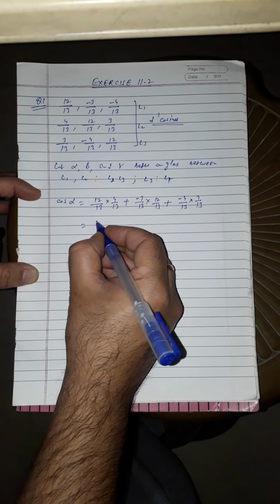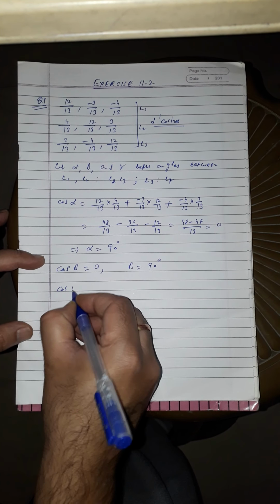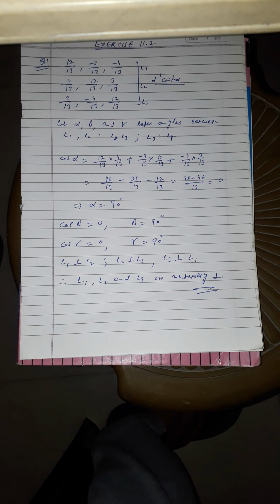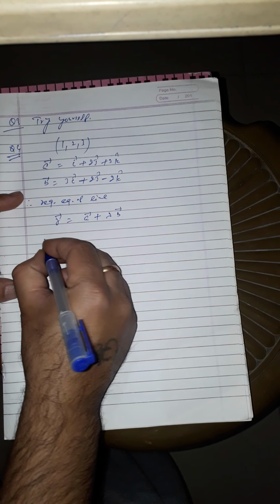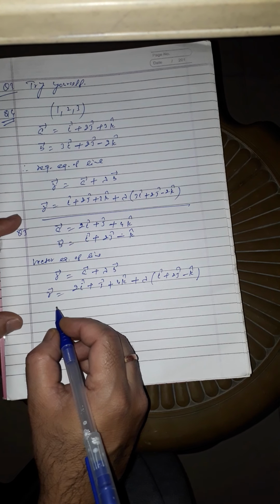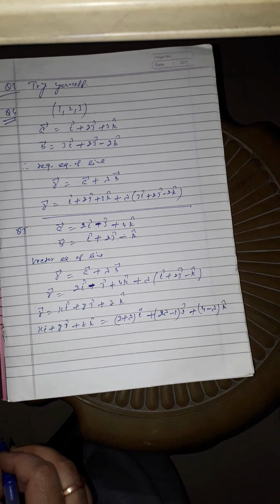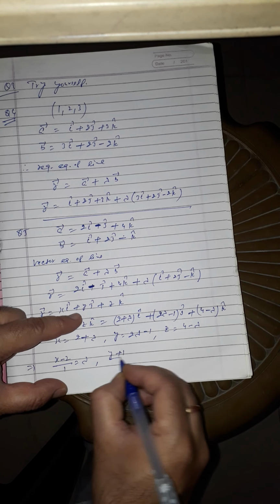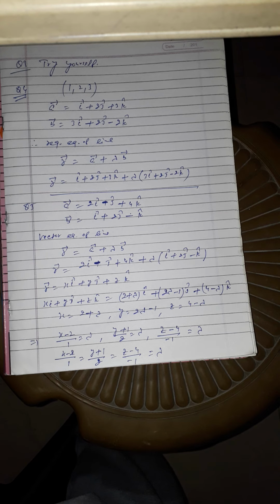CLASS XII MATHS CH.- 11 THREE DIMENSIONAL GEOMETRY